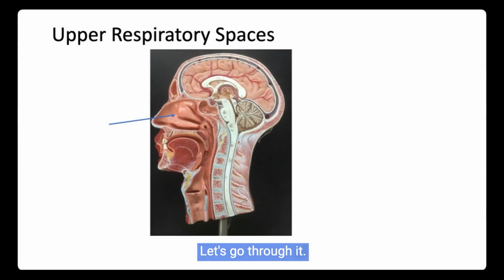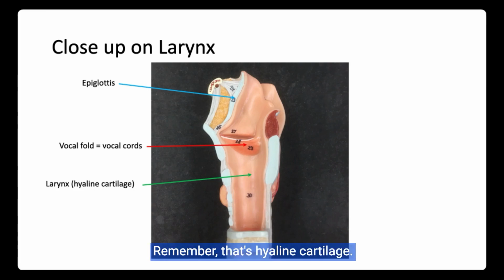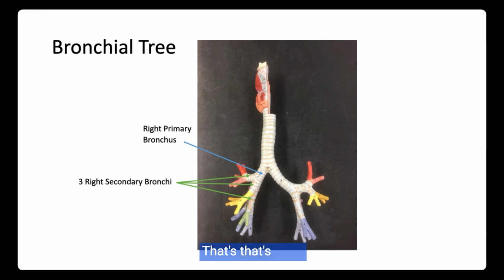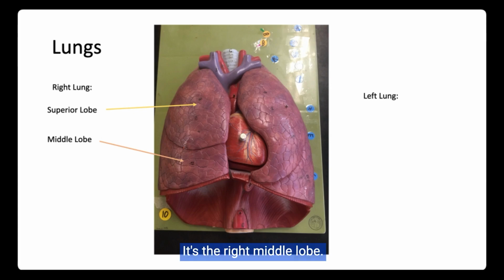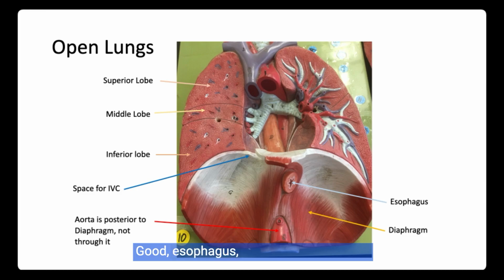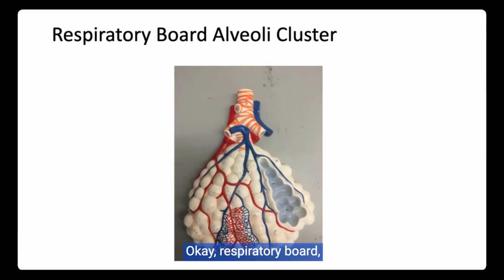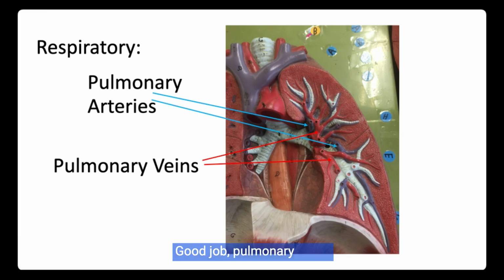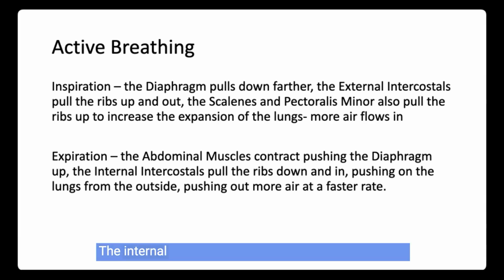Respiratory System Notes| Anatomy Review And Practice w/ TutorMack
a comprehensive journey through the intricacies of the respiratory system. From the nasal cavity to the alveoli.